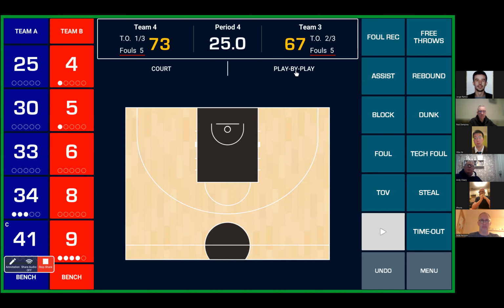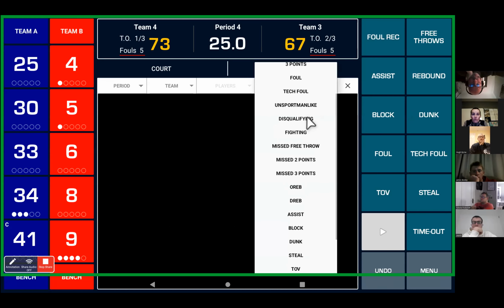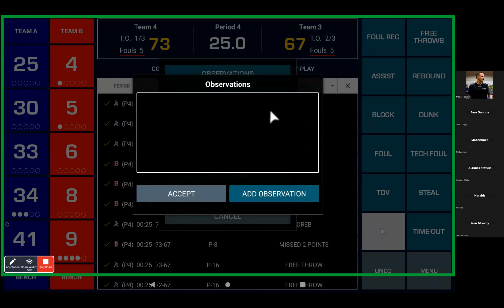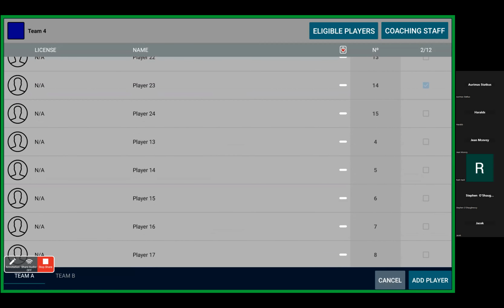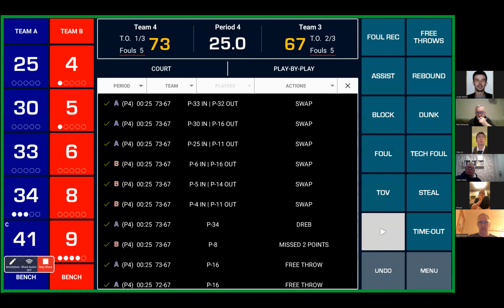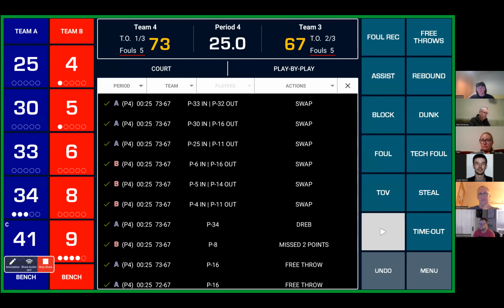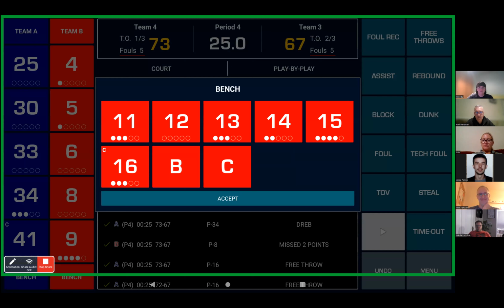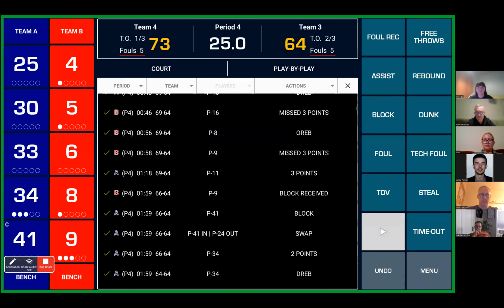NBRAFI Presentation on NBN23 For Referees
Video presentation on NBN23 for Referees